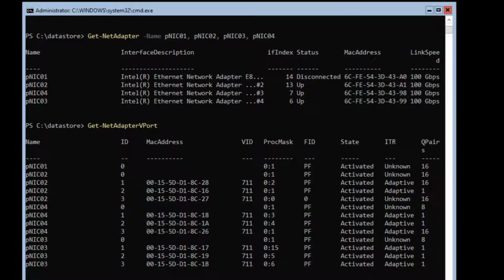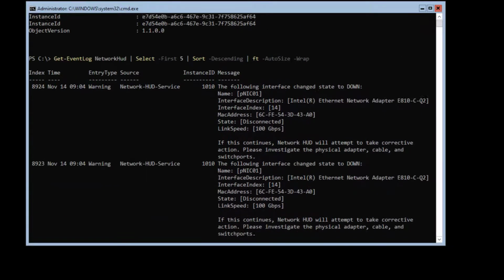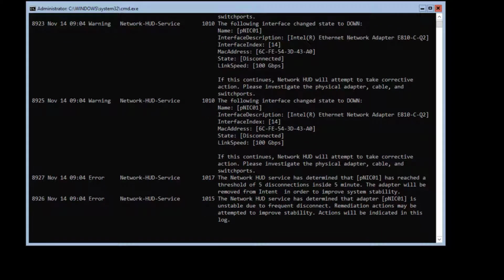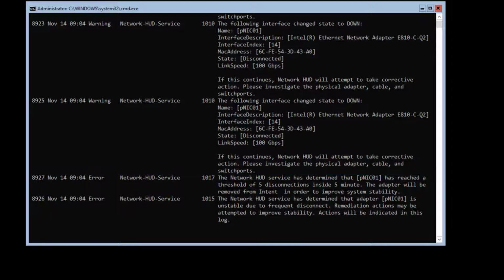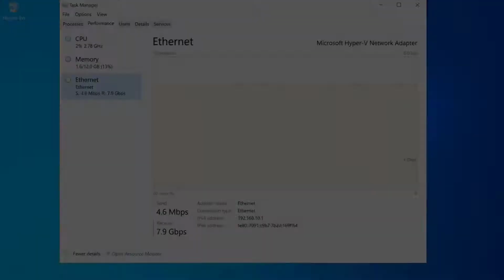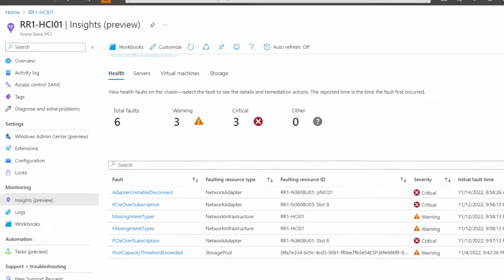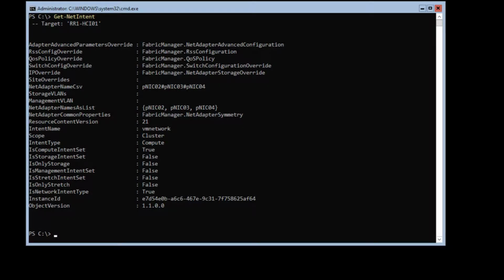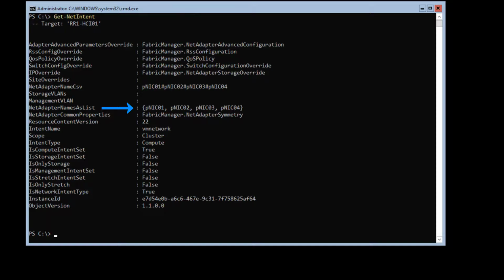Network HUD: Detection of Unstable Adapters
This video demonstrates how Network HUD, a new feature on Azure Stack HCI can automatically detect and quarantine unstable adapters in your cluster.